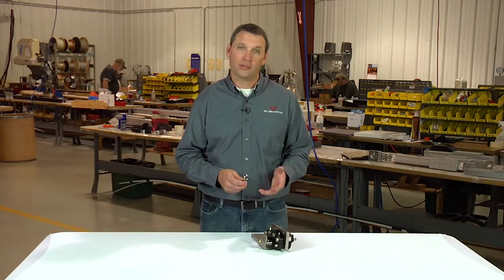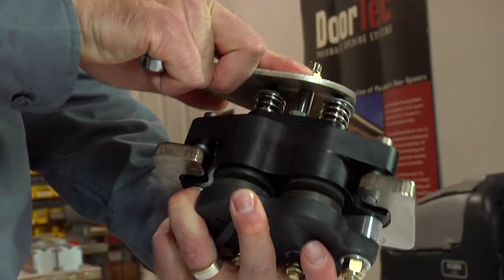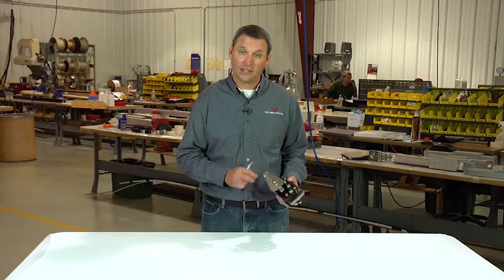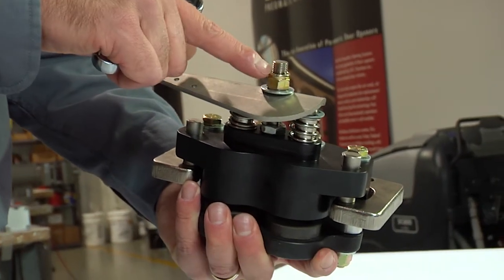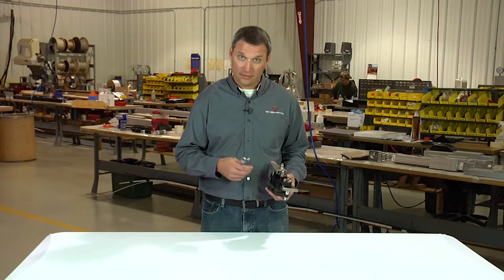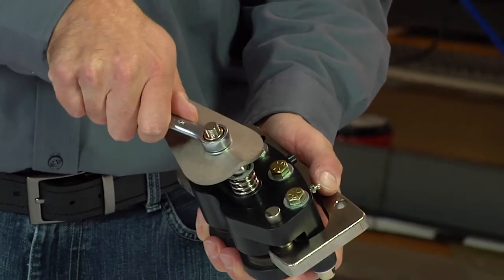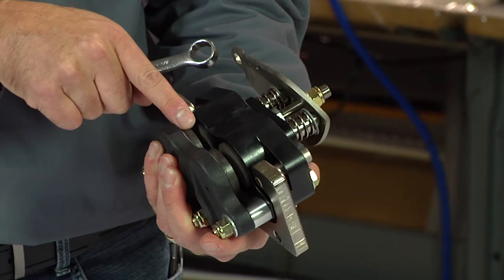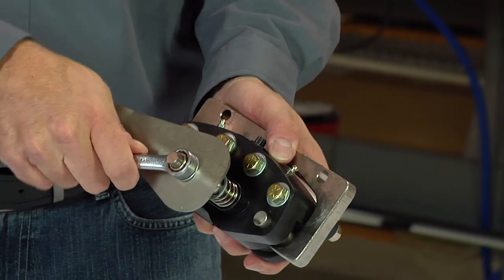Mechanical Brake Caliper: How to Properly Adjust a Mechanical Brake Caliper (Prevent Pad Wear)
In this video, W.C. Branham's Chad Randleman demonstrates how to make the adjustment on your mechanical caliper disc brake to compensate for pad wear.

A new caliper disc brake will have a gap between the friction pads that requires a lever rotation of 7.5 degrees. As the pads wear, the required lever rotation will increase.